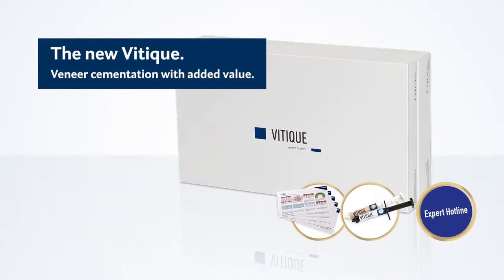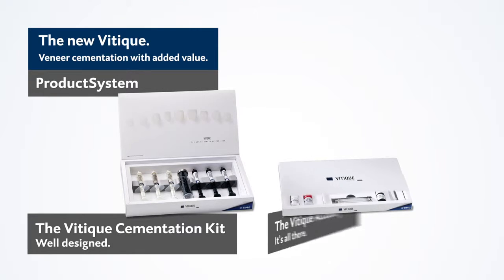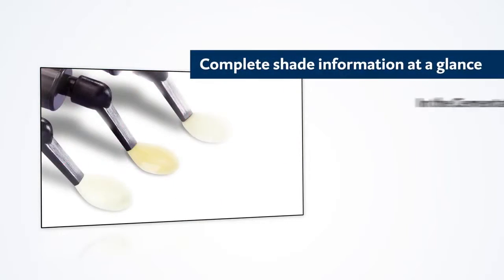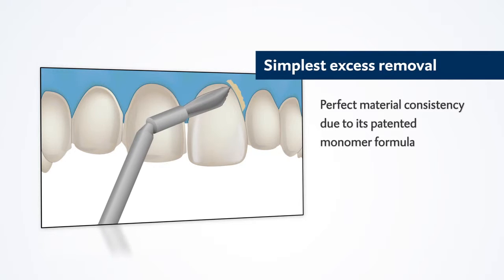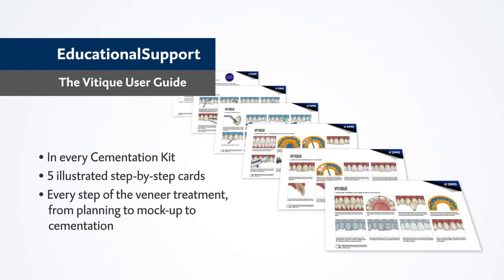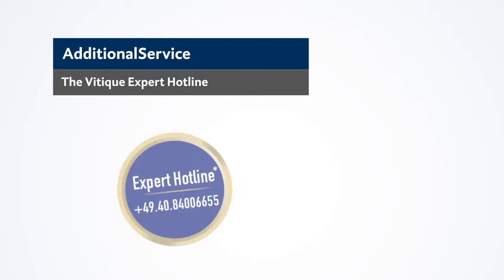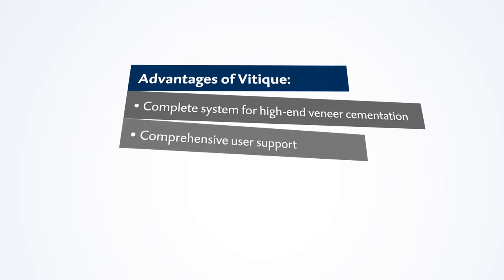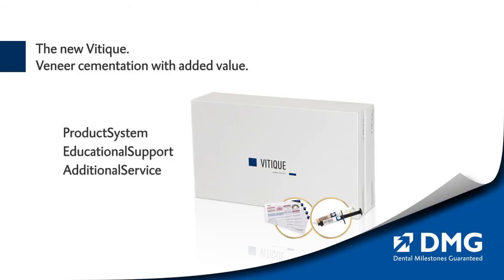Veneer cementing with added value the all new Vitique system from DMG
We El Radwan Company For Medical & Trading professional in sector Dental Material & Equipment's since 1995 and we are Exclusive Agent DMG, VDW, tg